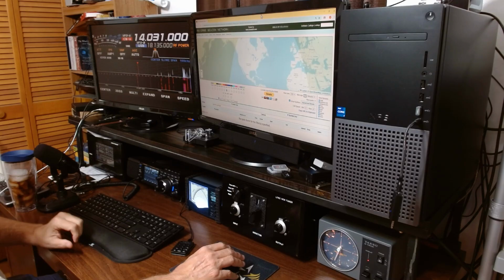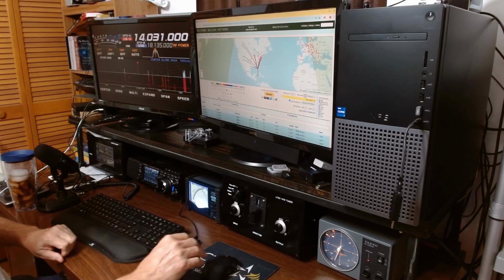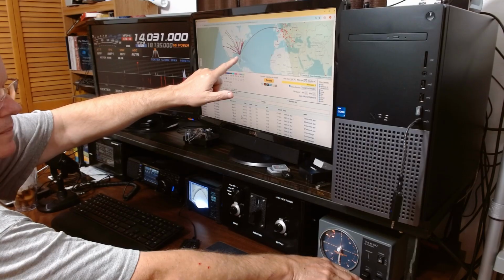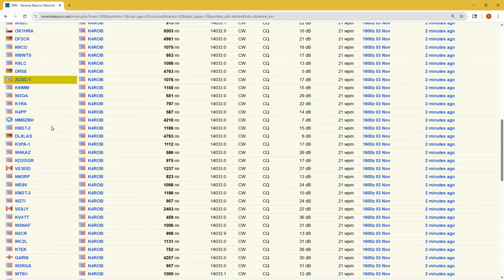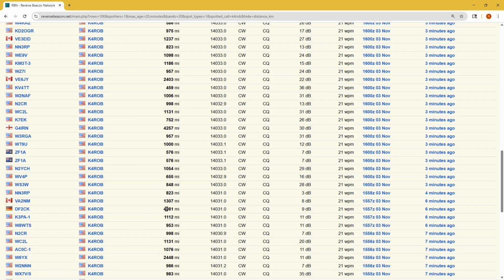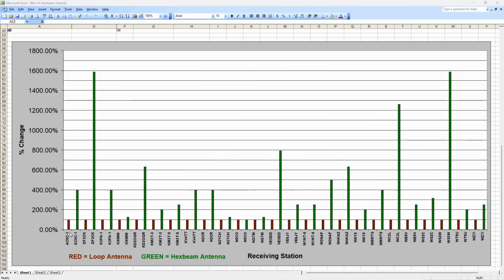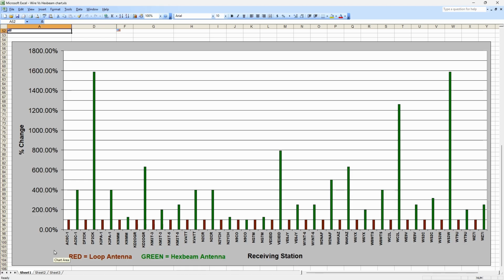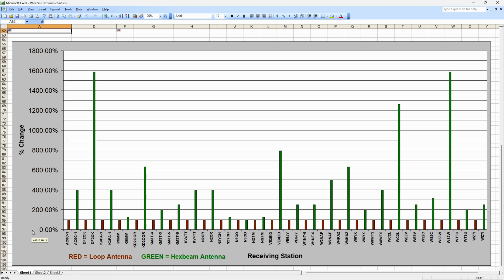Shocking Antenna Test Results Revealed!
RJ is back with a new video, this time comparing different types of antennas. He's testing a hexbeam against a his horizonal wire loop antenna to see how they perform on HF. Check out the video to see the amateur radio antenna performance differences and find out which ham radio antenna works best!